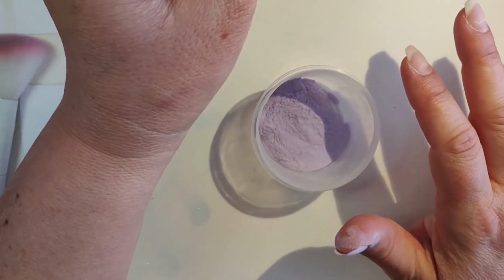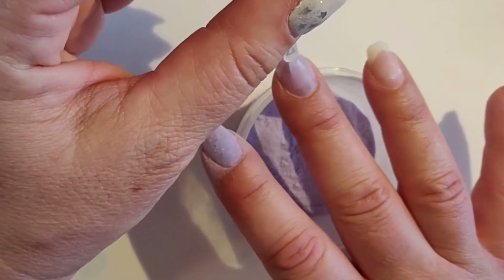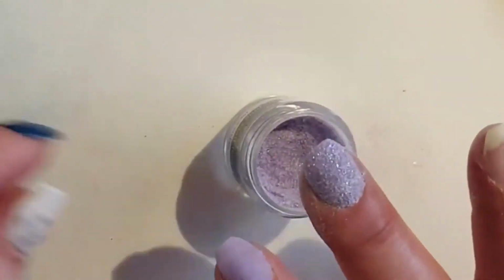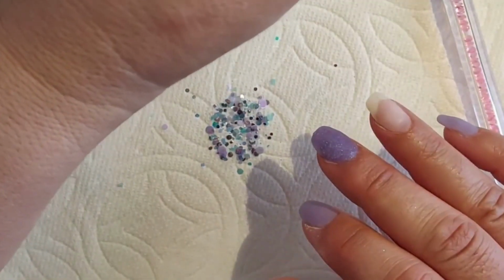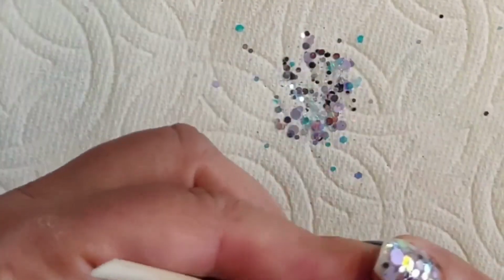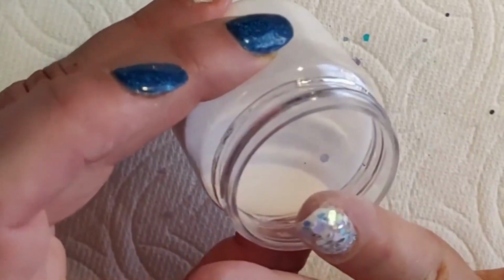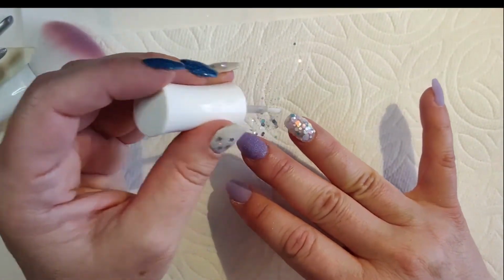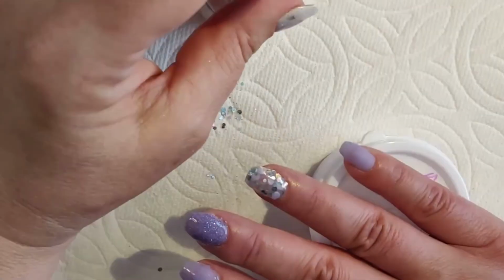Lavender Manicure with Dot Glitter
I am not a professional nail tech, just an at-home DIYer of all things nails. Join me in my new obsession!

The lavender is my own homemade powder made with mica powder from Walmart.

Nicole Diary H11 and Glitter Set from Aliexpress.com (I can't find the specific link for the glitter.)